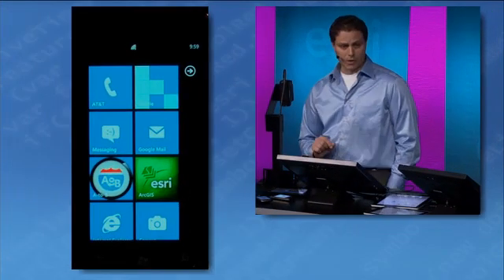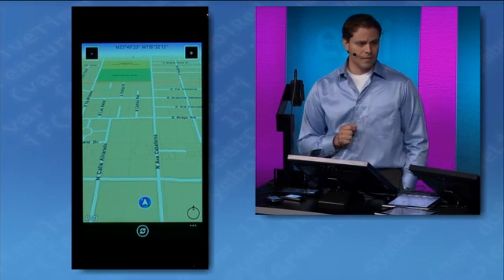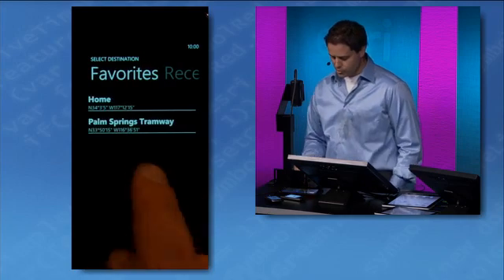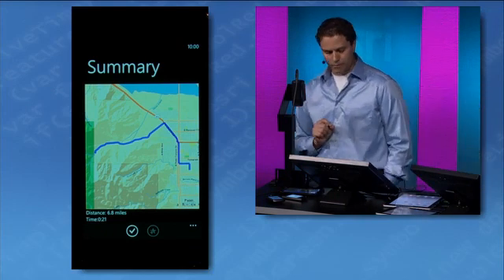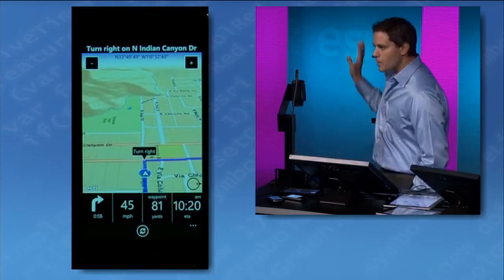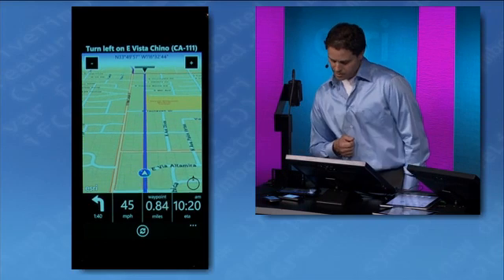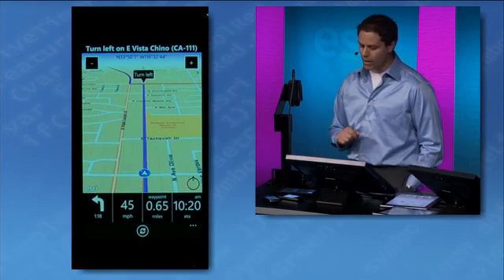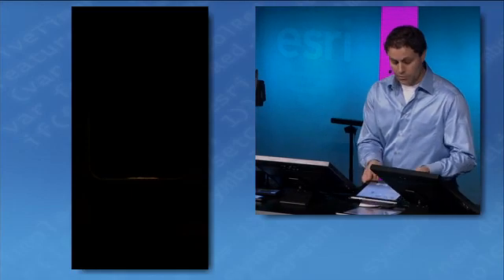A-to-B Windows Phone 7 application demo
Demo of the A-to-B turn-by-turn routing application for Windows Phone 7, recorded at the ESRI Developer Summit 2011 Plenary